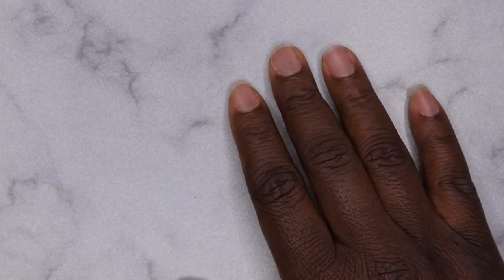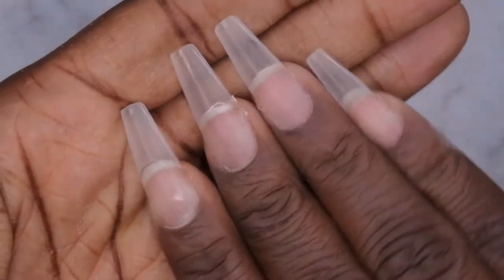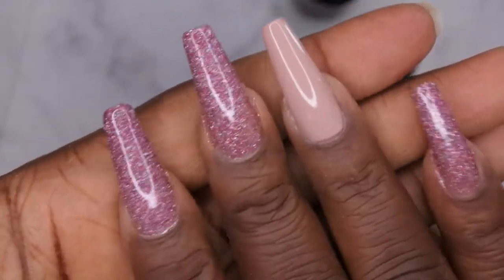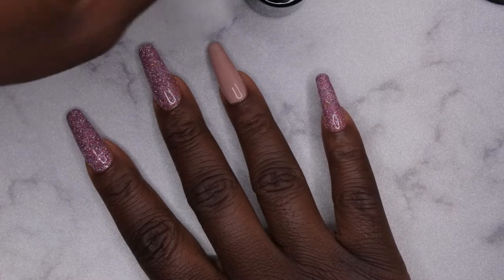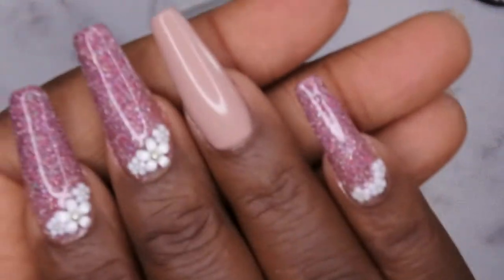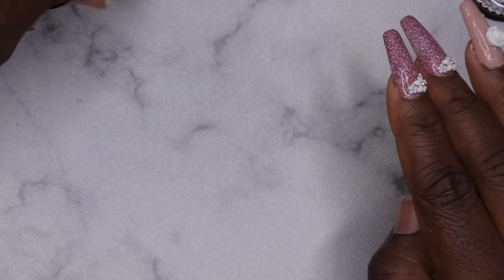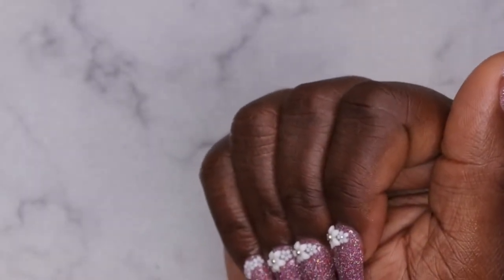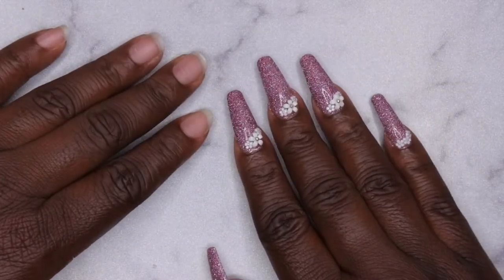Madam Glam Gel Polish Review | Mother's Day Nails | Beginner Friendly | Hema Free Gel Polish | Vegan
Hello happy people. Today I'll be using my Madam Glam gel polishes to create my Mother's Day set. Happy Mother's day to all of the beautiful Mother's around the world.

Madam Glam Gel Polishes in:
Hardcore
Pivot
Base Coat
Top Coat
No Wipe Top Coat
Gentle Coral
Mini LED Lamp

Rose Nail Charms: Rose Nail Art Charms
Flower Charms
Beetles Nail Glue
Full Cover Coffin Tips

Bellavena Nail Tip Kit or